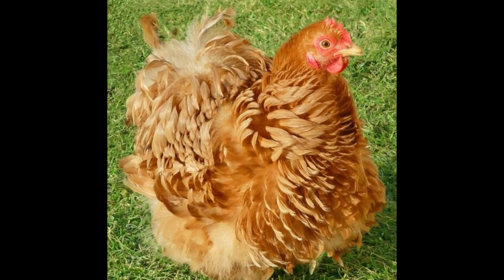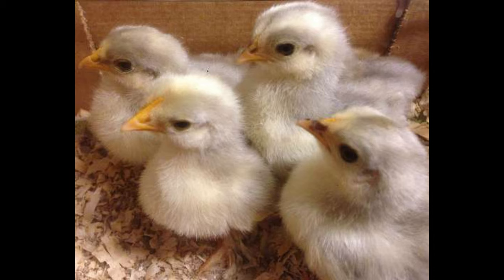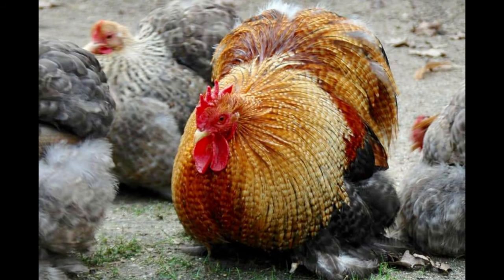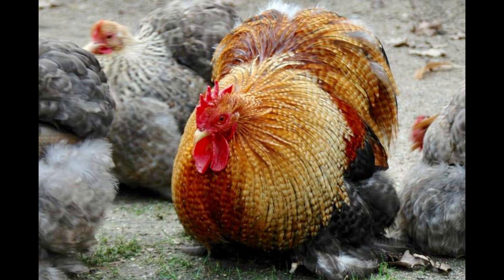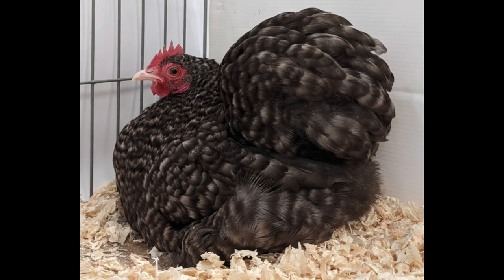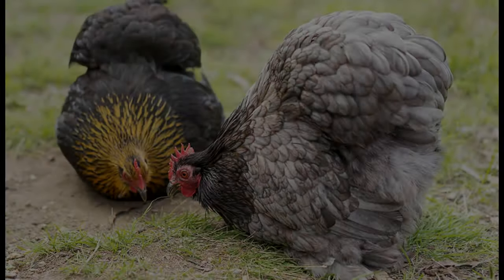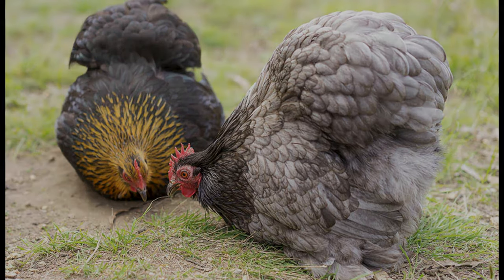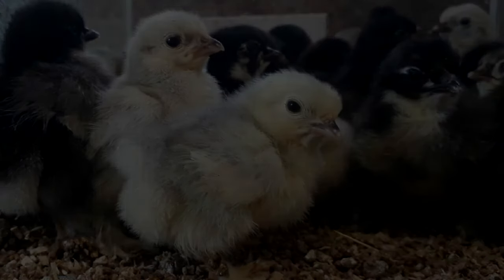Pekin Bantam Chicken - Information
This video outlines some basic information about the Pekin Bantam Chicken breed.